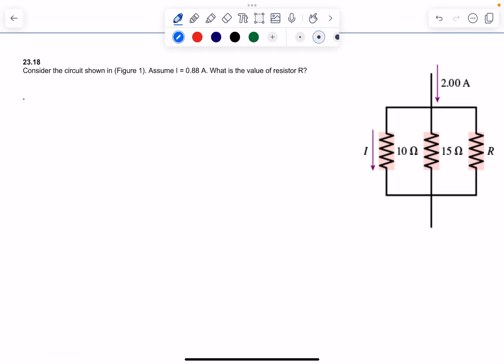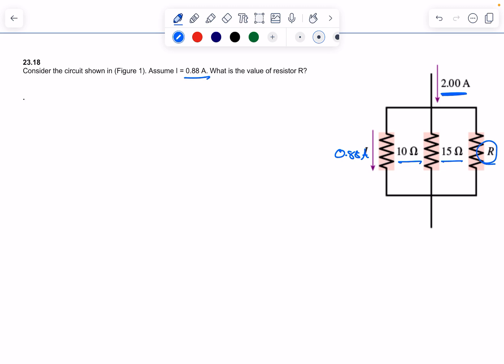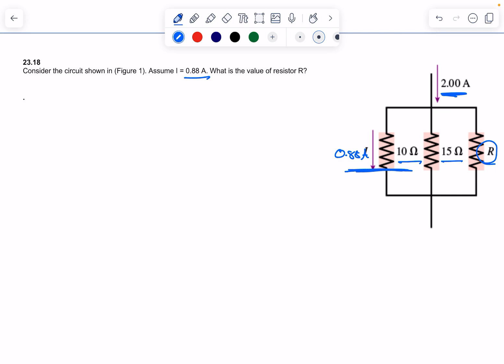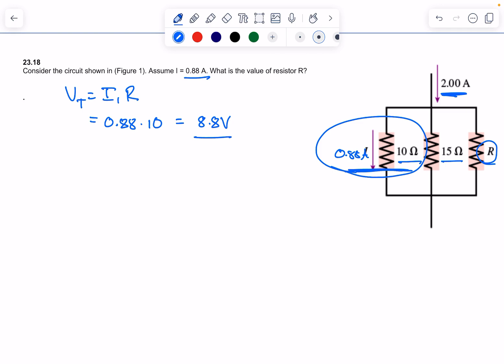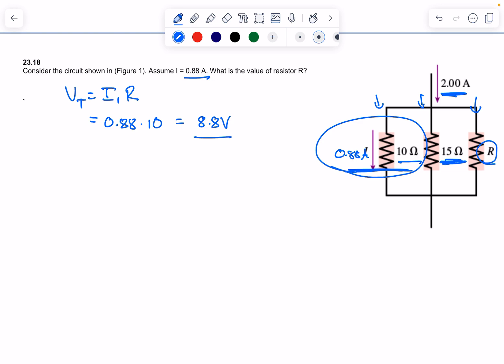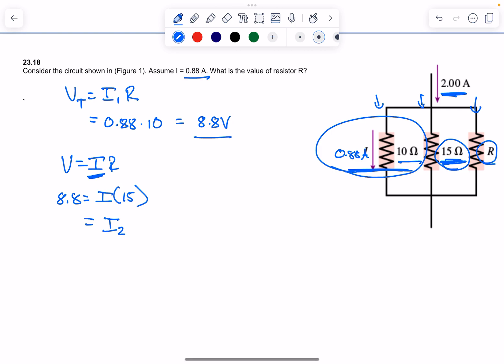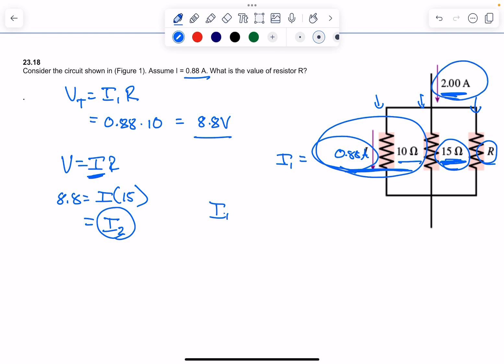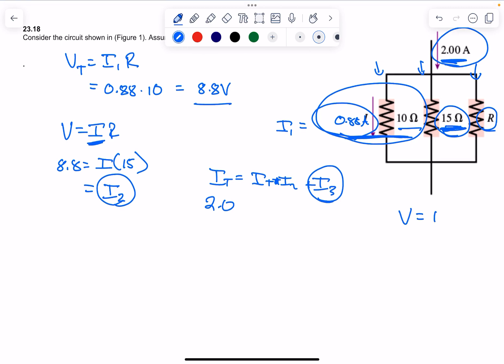Mastering Physics 23.18 Solved! Consider the circuit shown in (Figure 1). Assume I = 0.88 A. W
Consider the circuit shown in (Figure 1). Assume I = 0.88 A. What is the value of resistor  R?